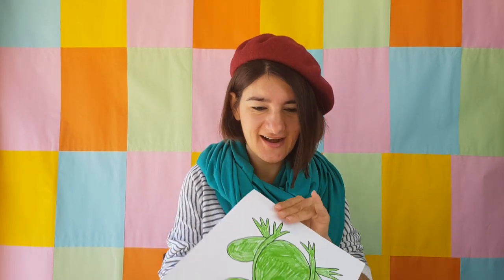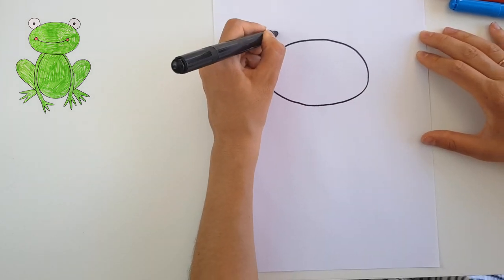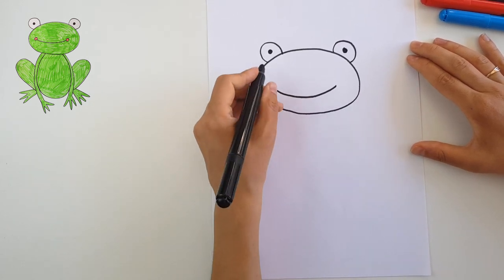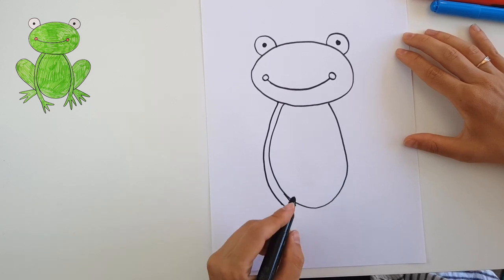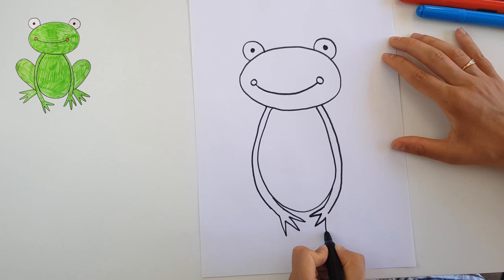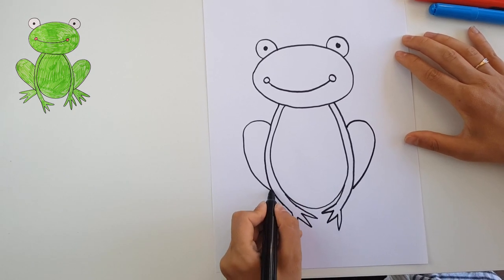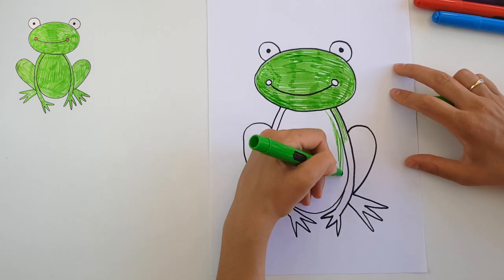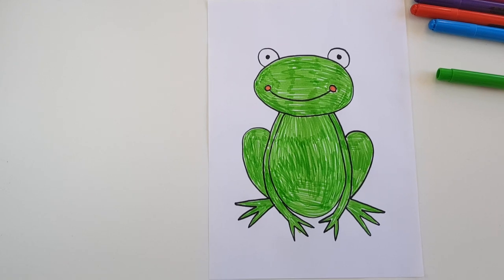How to Draw a Frog | Step by step tutorial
Suitable for kids between 3-7 years of age